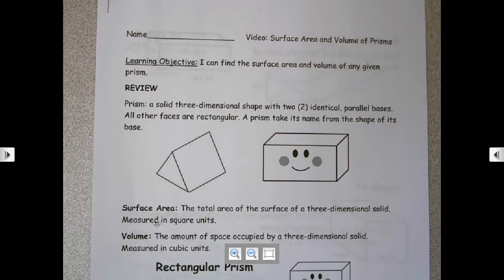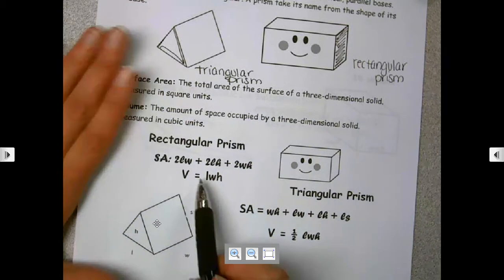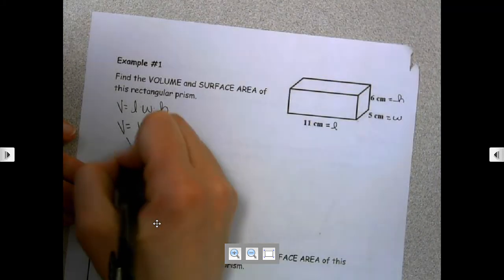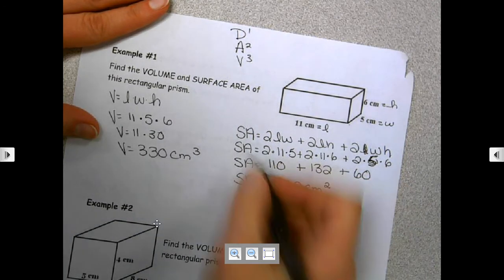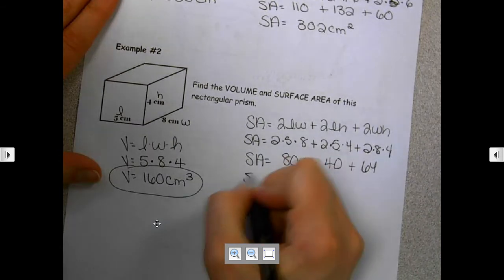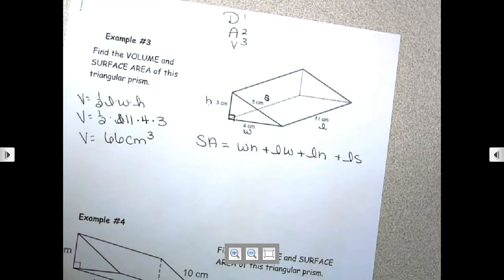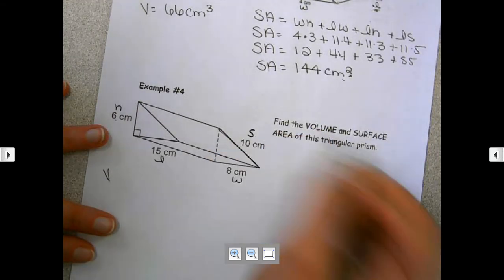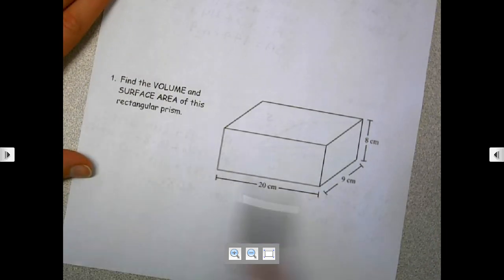Surface Area and Volume of Prisms